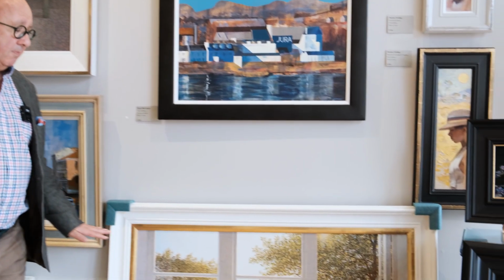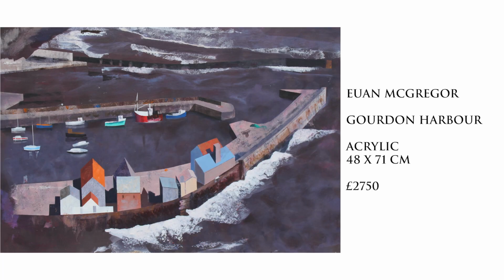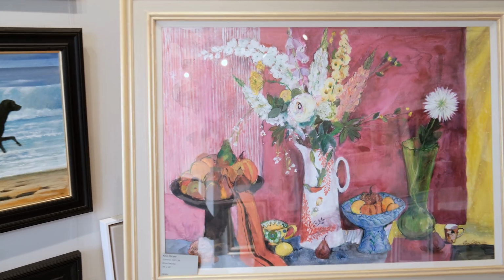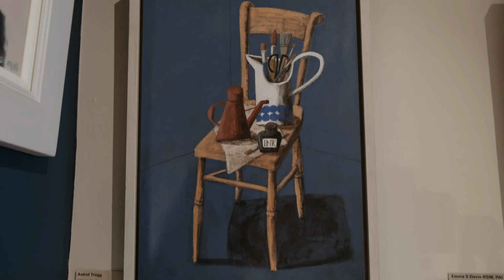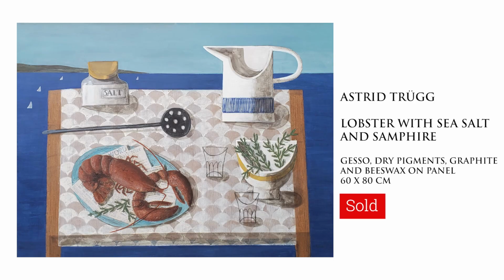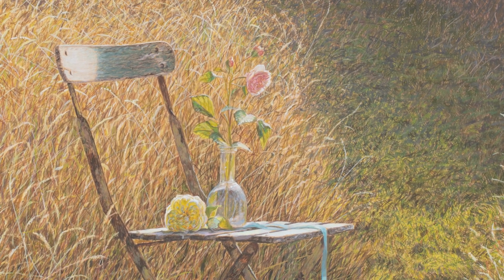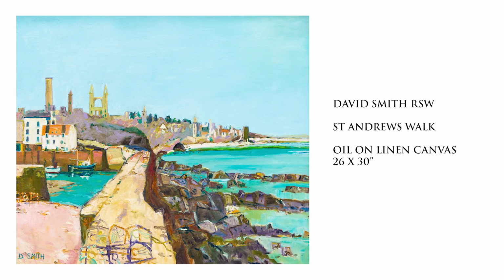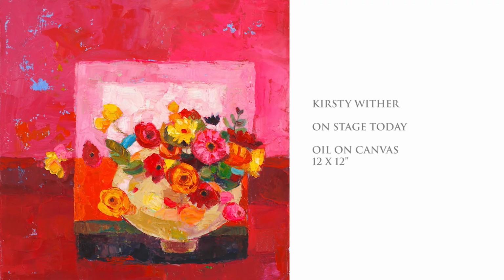Extended Summer Show at The Ballater Gallery – Exclusive Art Tour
Join us for an exclusive tour of our Summer Show at The Ballater Gallery, now extended into September! Discover stunning new works from artists like Colin Fraser, Jack Morrocco, Astrid Trügg, and Marion Drummond. Whether you're an art collector or simply appreciate beautiful paintings, this video showcases the highlights of our summer collection. Don’t miss out on this opportunity to explore these incredible pieces before the show concludes.